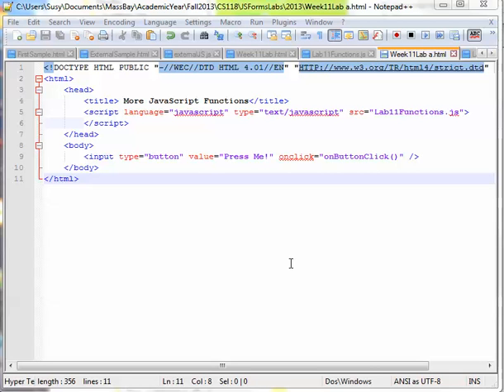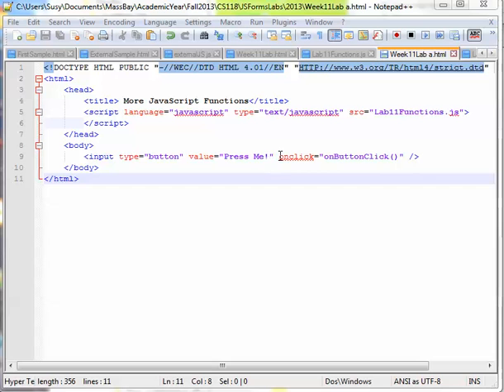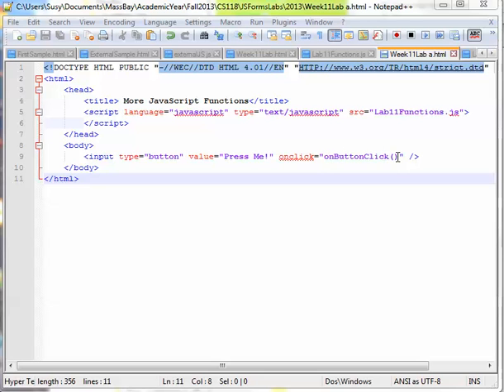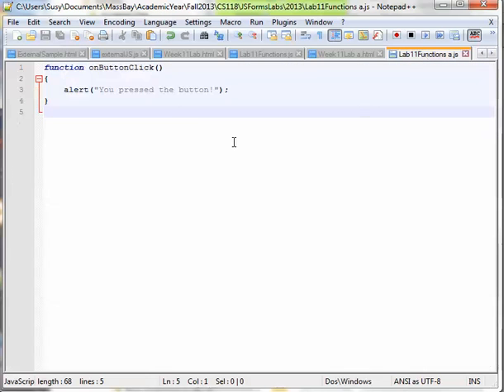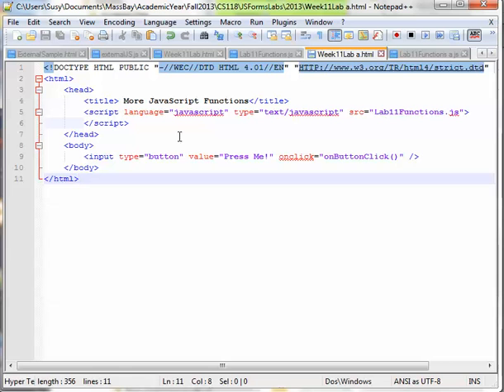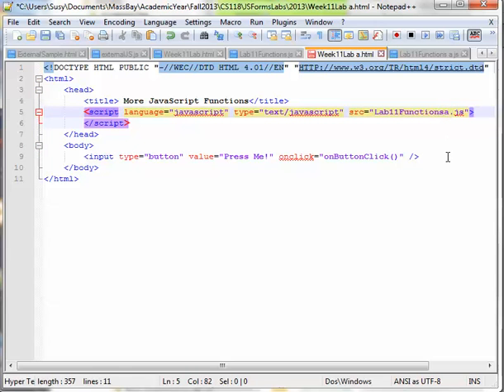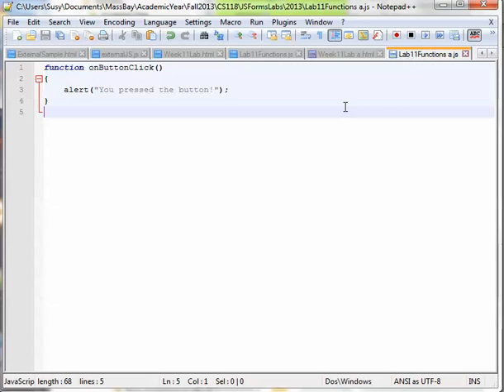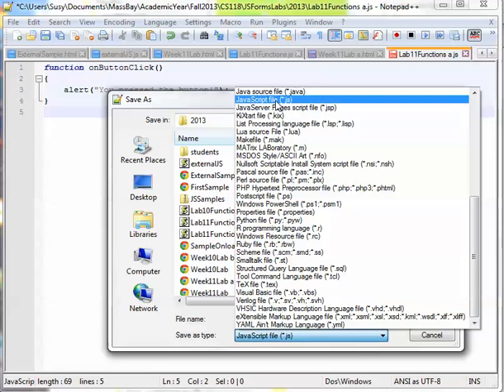Buttons and Functions